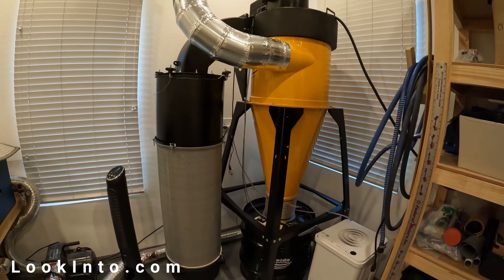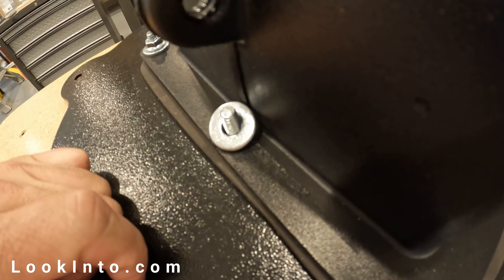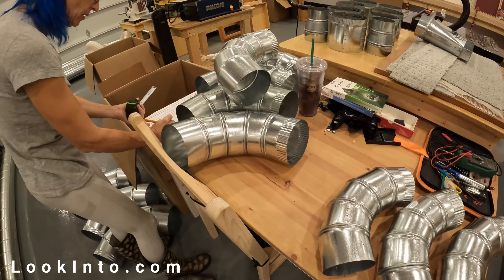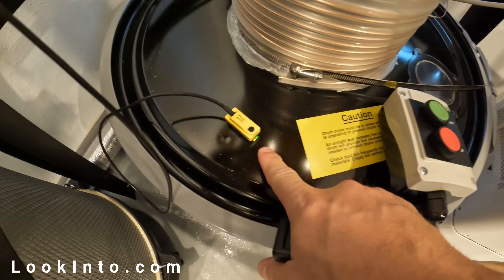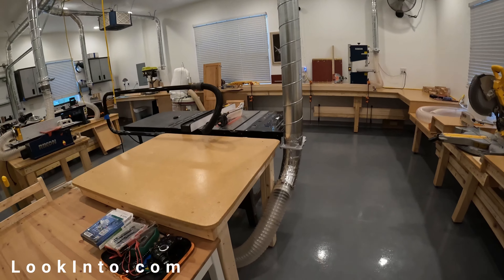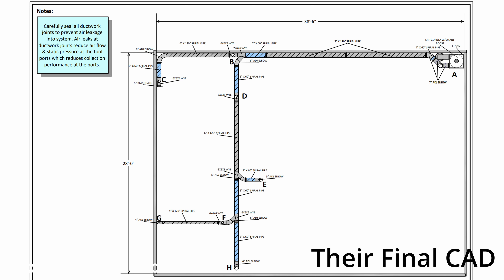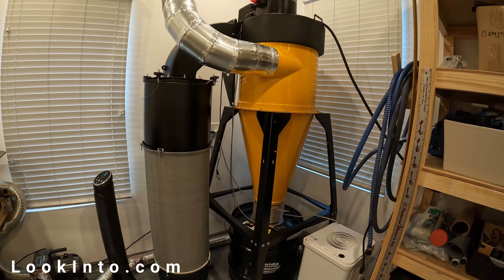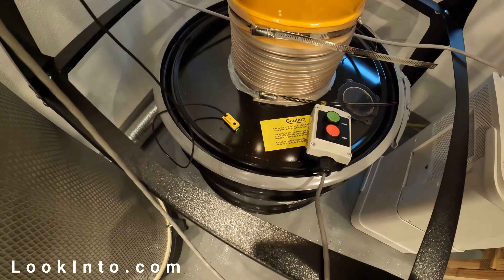Oneida 5hp Dust Gorilla Pro Dust Collection System Install & Review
We bought an Oneida 5hp Dust Gorilla Pro SMART Boost Cyclone Dust Collection System, had the Oneida engineers design the best duct system for our woodshop, and we bought all of the ducts, elbows, and bits from them.

This is the complete Oneida kit with everything you need! Did we like it? Did it install easily? What are the downsides? I cover it all in this “to the point” video that skips all the fluff you don’t care about.

00:00 Intro
00:25 What you get
00:40 DC assembly
01:27 The heavy motor
02:35 Pipe / duct work
03:20 The good, bad, and ugly (price)
03:51 Noise!
04:06 Dust sentry
04:42 Not so well thought out bits
05:15 Pipe fit
05:30 Blast gates
05:44 No floor mats?
06:12 Air filter clamps
06:35 Oneida CAD design process
07:11 What is SMART Boost?
07:44 Loudness test - get your ears on!
08:44 Floor sweeper test
08:50 SawStop table saw test
09:03 Final thoughts